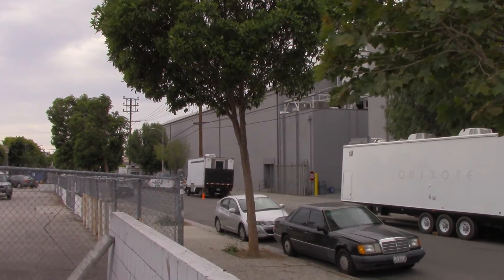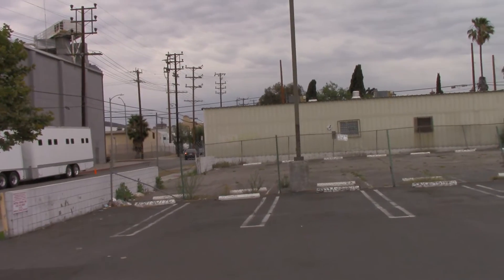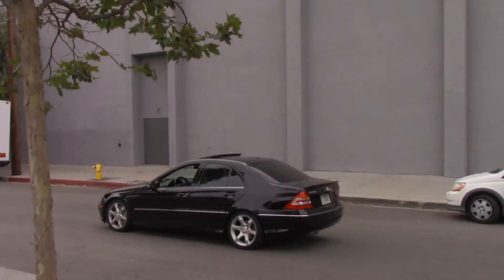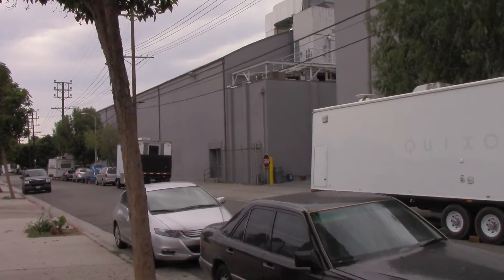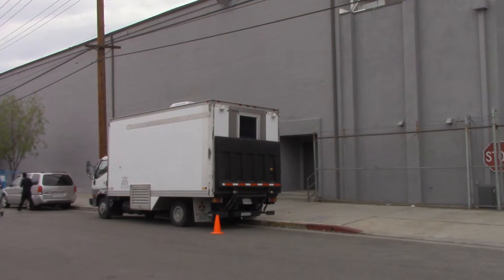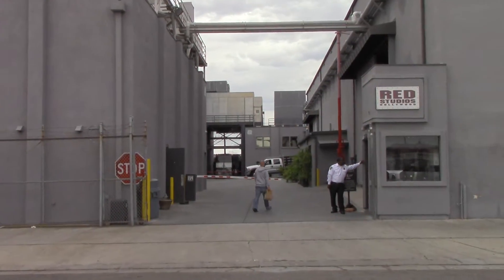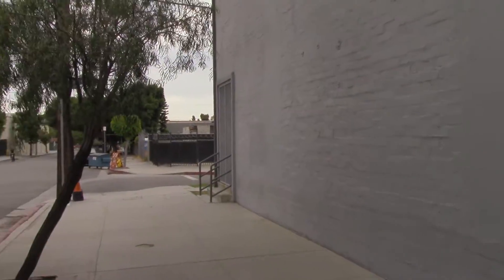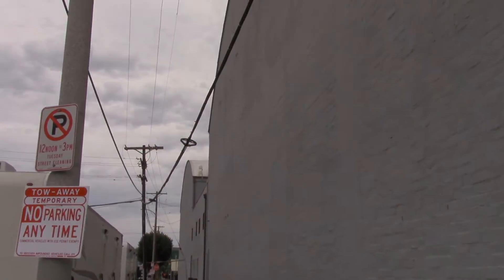Where The "I Love Lucy" TV Show Was Filmed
In this soundstage on stage #2 in 1951, the great and hilarious TV show- "I love Lucy"- began it's 7 year POPULAR CULTURE GESTATION, and then coming to it's final ending in 1957 after 181 episodes...  Let me add here that only the first two seasons were filmed here.  This famous soundstage is extant at 847 Lillian Way; smack in the middle of Hollywood CA.